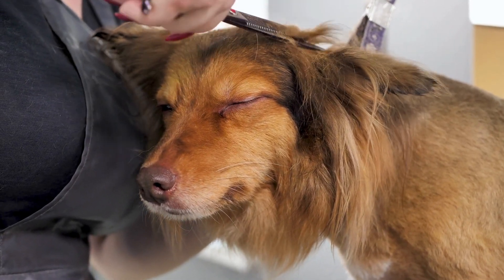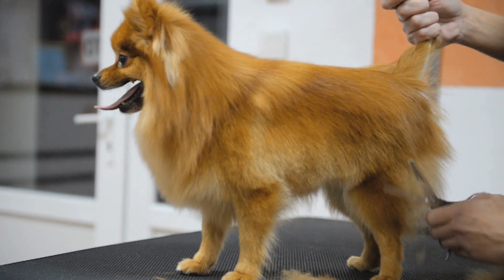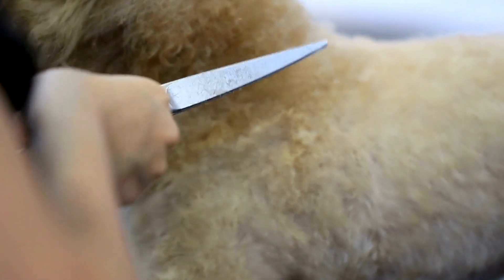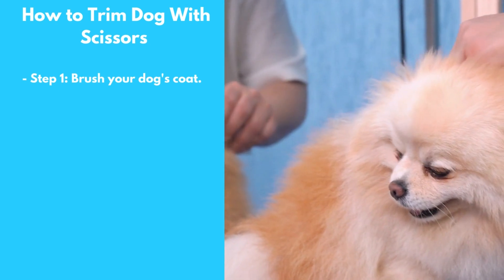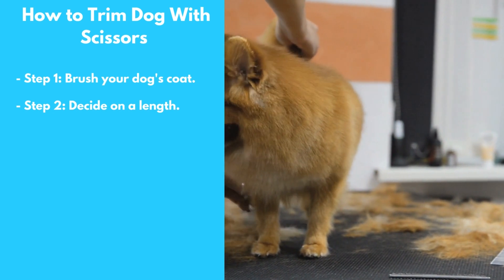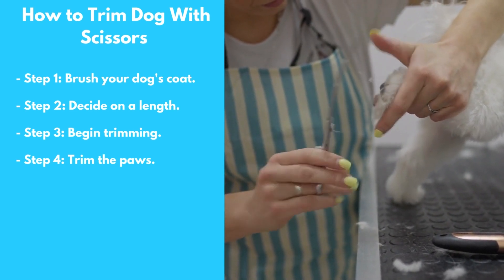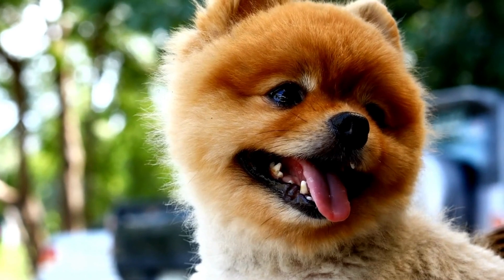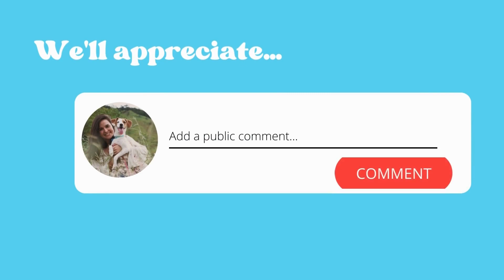How to Trim Your Dog's Coat with Scissors: A Step-by-Step Guide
Looking to trim your dog's hair at home? It's not as hard as you might think - with the right tools and techniques, you can have your pup looking neat and tidy in no time. In this video, I'll show you how to trim your dog's hair with scissors, so that you can keep them looking sharp!

I'm Sofia Coleman, a dog blogger and product description writer. I am passionate about educating pet owners to help them become the best advocates for their pets' health and happiness. My mission is to share my knowledge with other pet lovers so they can be the best versions of themselves for their furry companions.

Thanks!